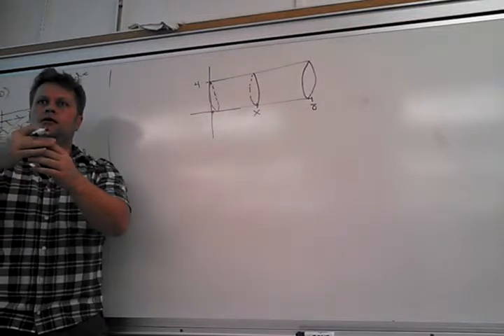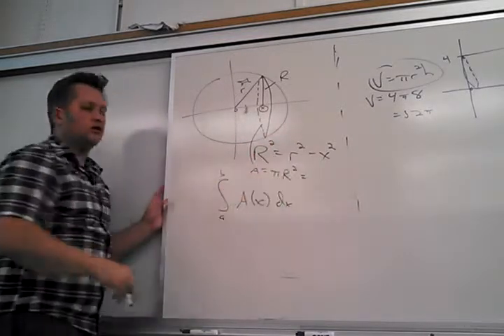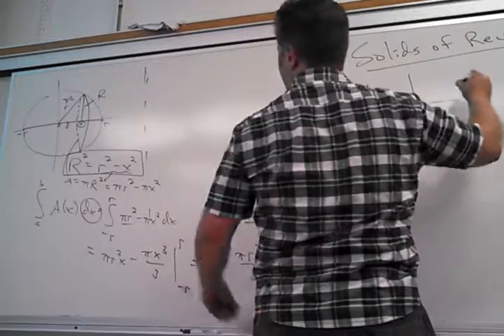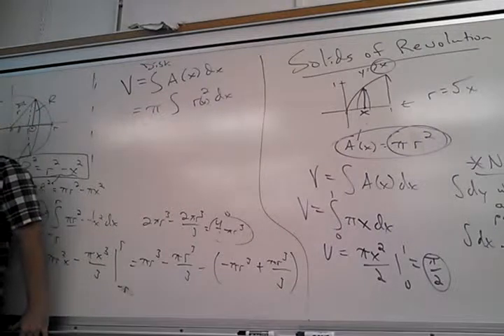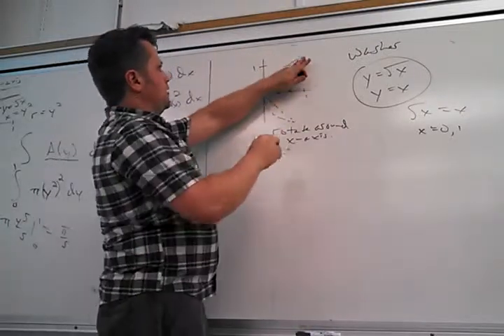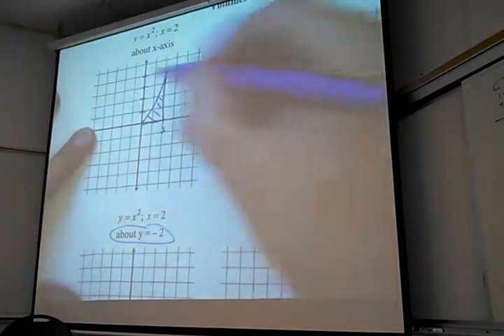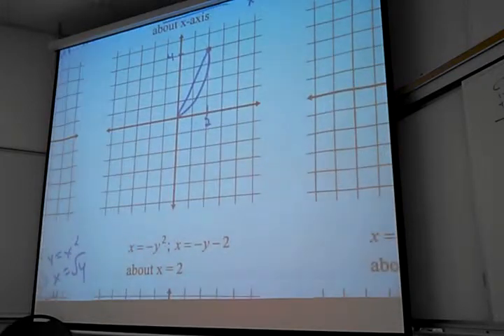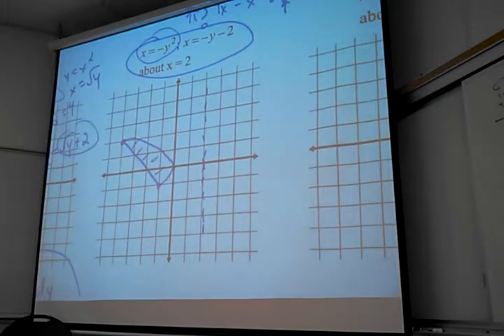Math 180, Nov 20 2013 Lecture, part 2